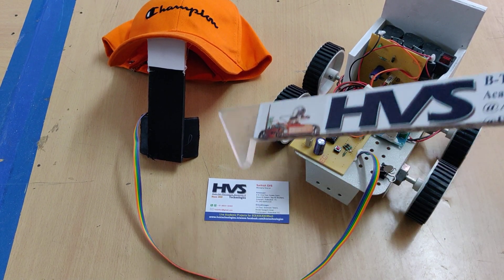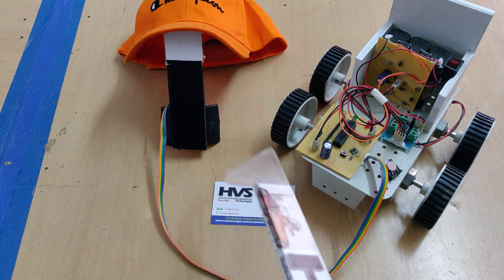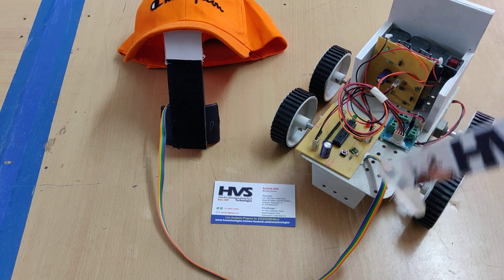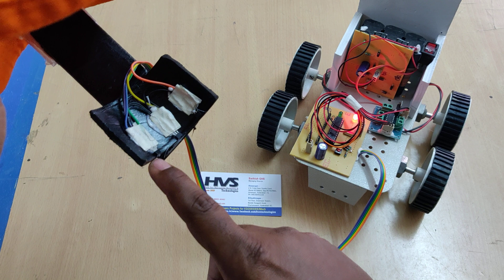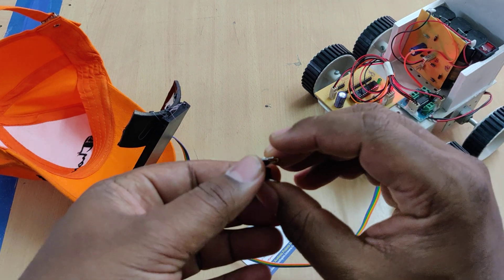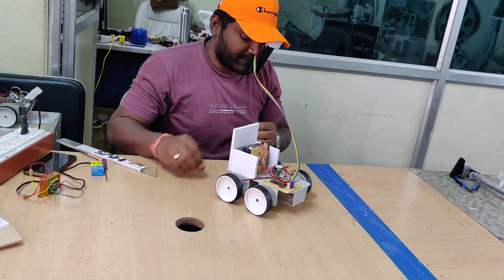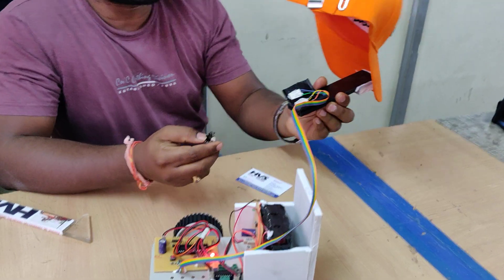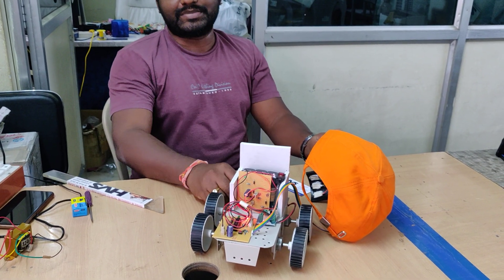HVS-339. Tongue controlled wheelchair movement.